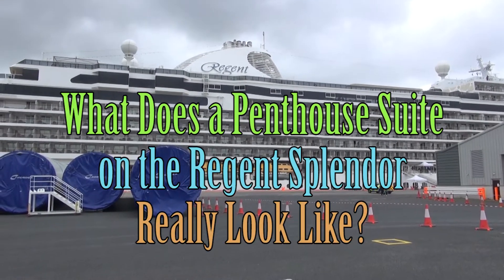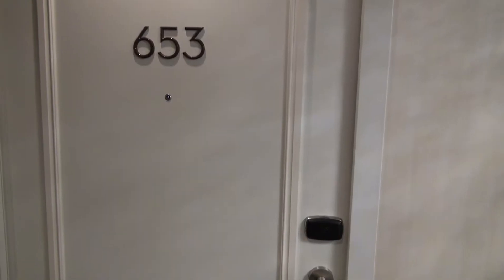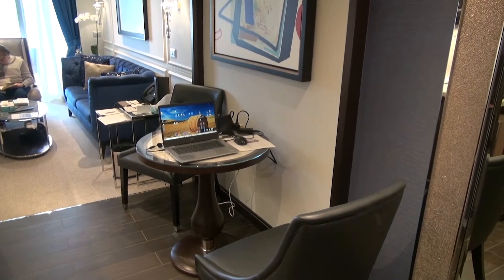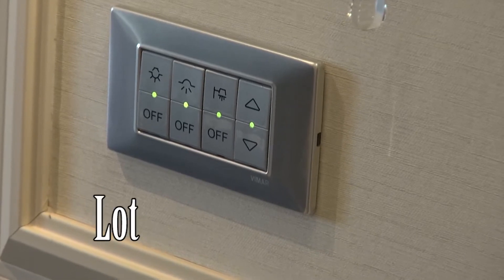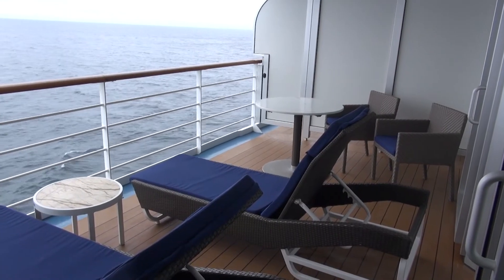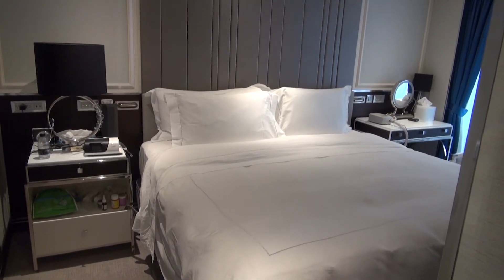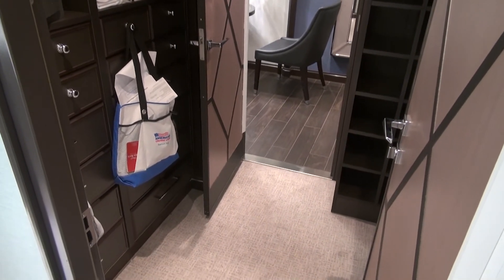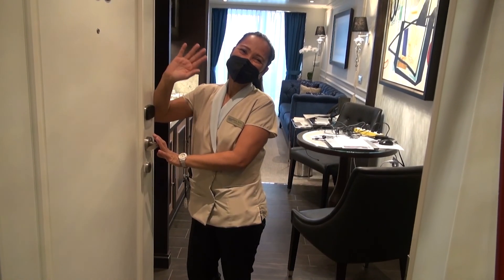What Does a Penthouse Suite on The Regent Splendor Cruise Ship Really Look Like?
A 5+ minute examination of what a 488 sq ft Penthouse Category Suite really looks like.  This suite is large and has everything one needs from a butler to a wonderful shower.  Cabin 653 is especially well located on the ship.